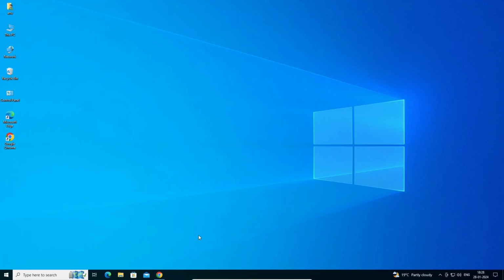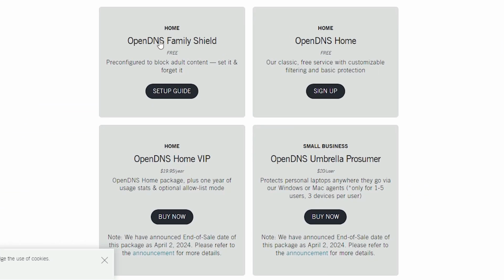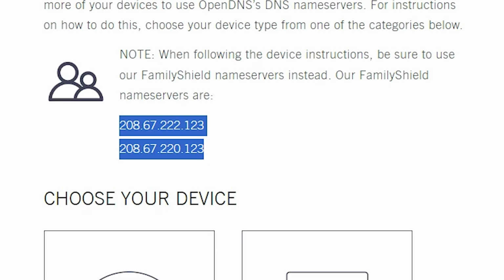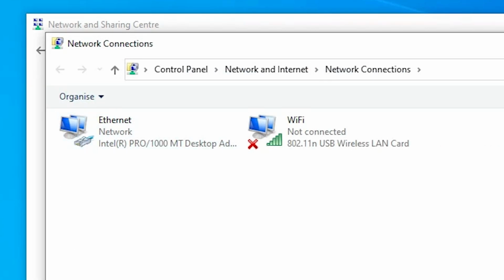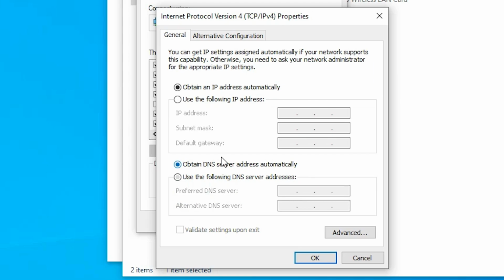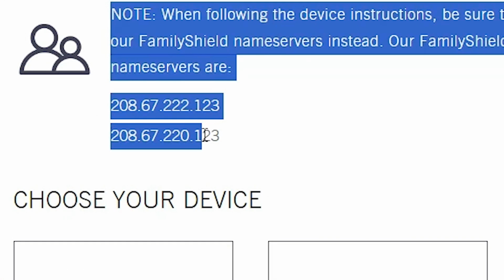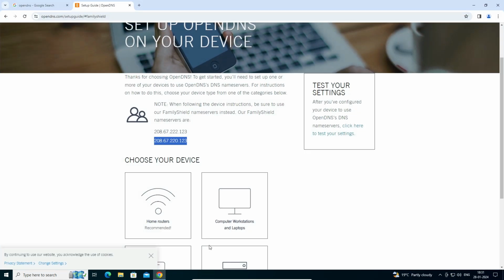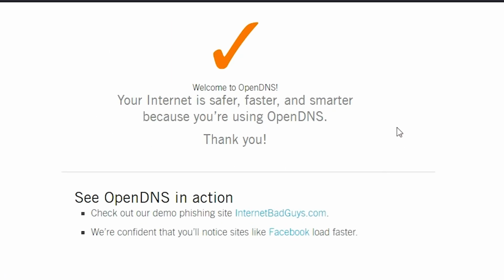How to Block All Adult Website in Windows 10 PC or Laptop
Want to ensure a safe browsing environment on your Windows 10 PC or laptop? In this video, we'll show you how to block all adult websites using OpenDNS. Follow our step-by-step guide to set up and configure OpenDNS for content filtering.

In this video, you will learn:
How to configure OpenDNS on your Windows 10 PC or laptop.
How to set up content filtering to block adult websites.

Timestamps:
0:00 - Introduction
0:18 - Find OpenDNS DNS Server
1:08 - Configuring OpenDNS on Windows 10
2:44 - Verifying the settings
3:17 - Conclusion